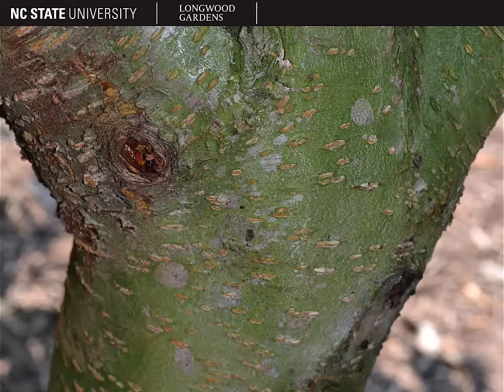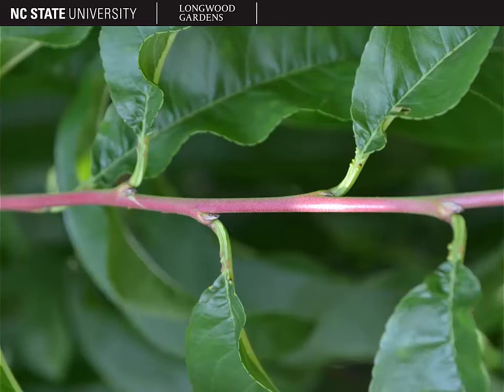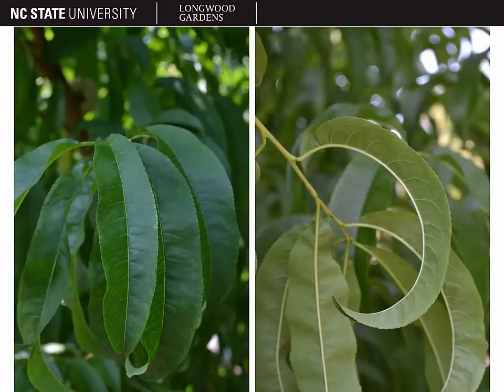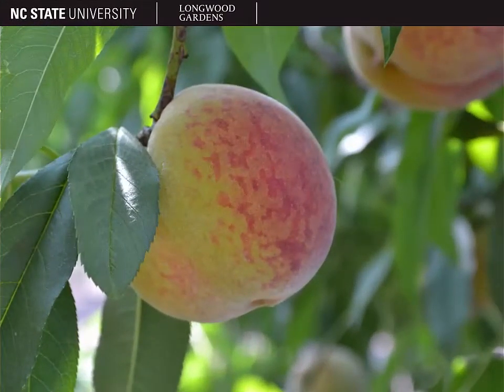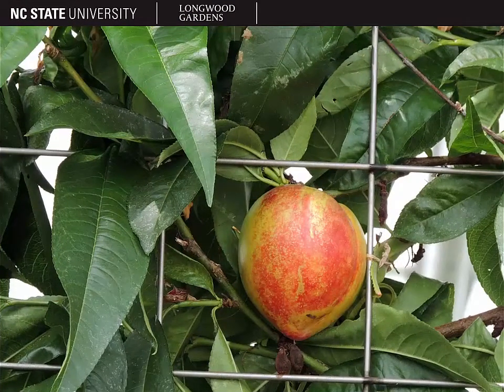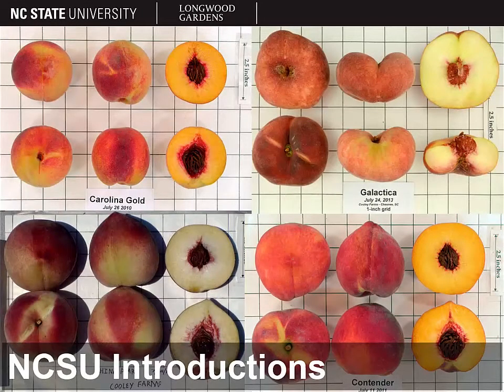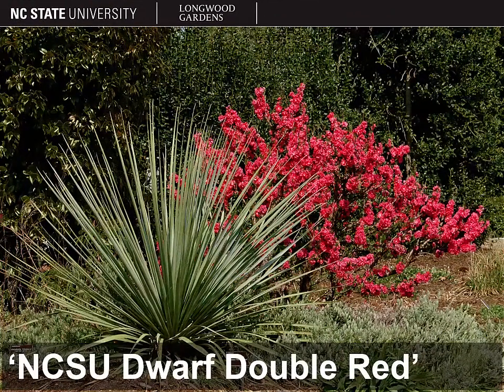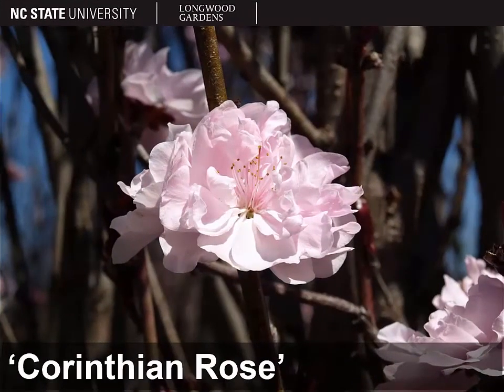peach (Prunus persica)